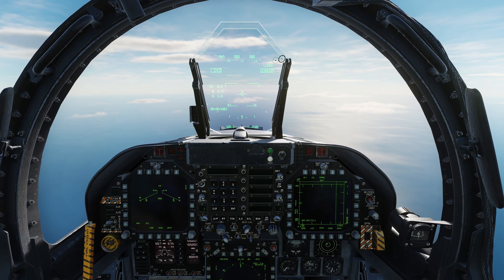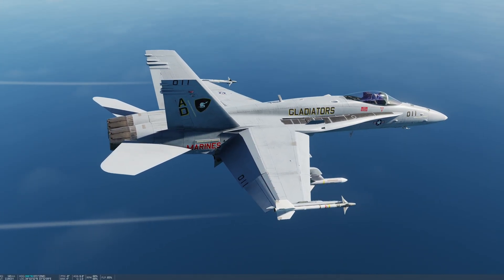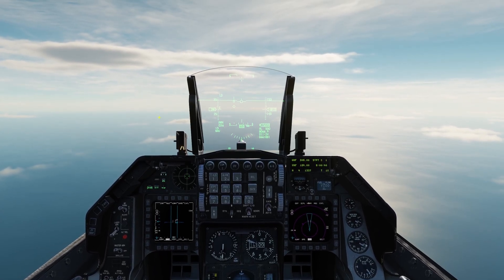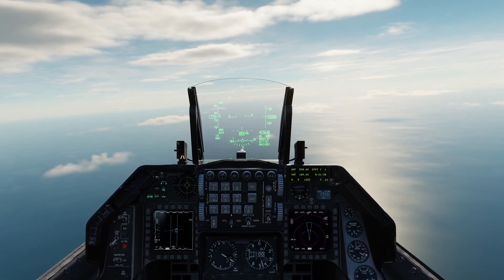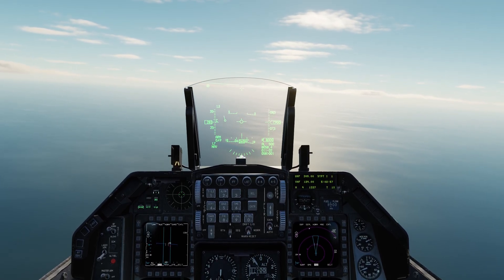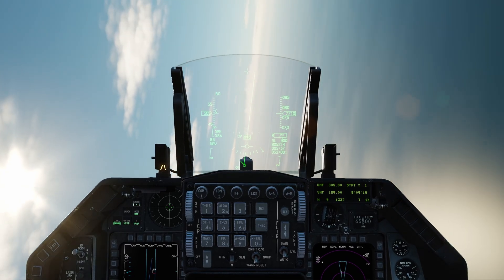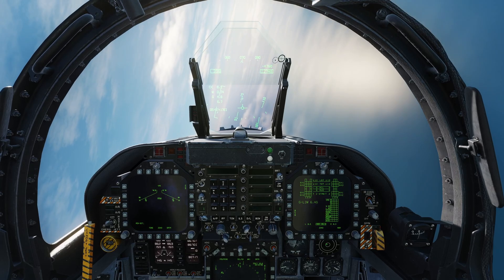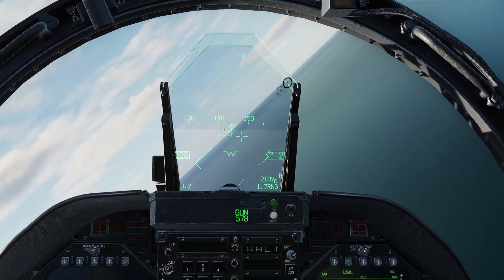F-16 vs F/A-18 High and Low Speed BFM | DCS World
Overview and comparison of the two lightweight multi-role fighters. High and low speed handling characteristics.